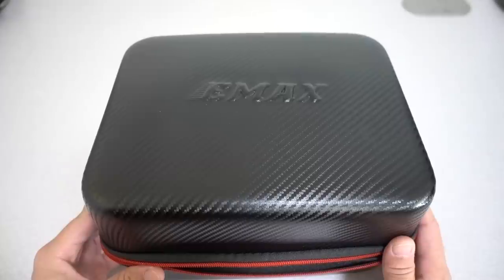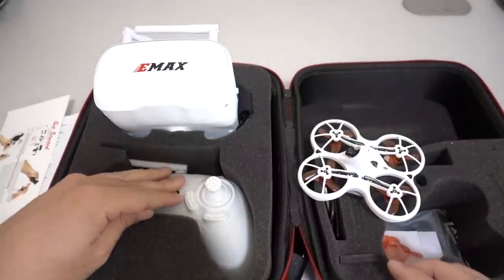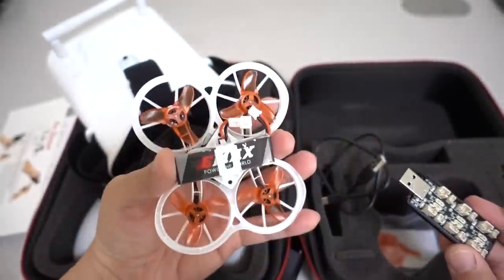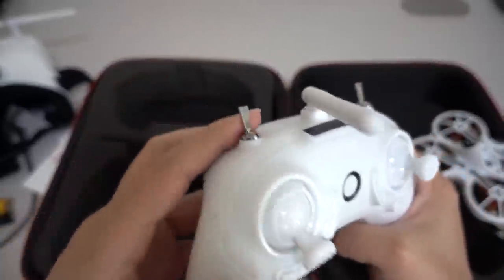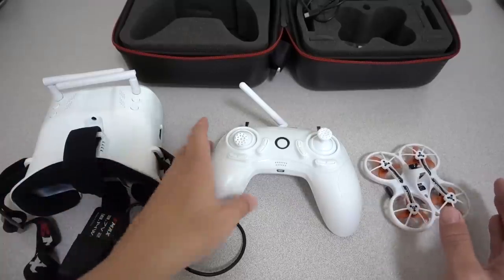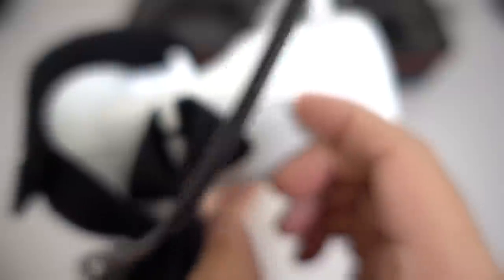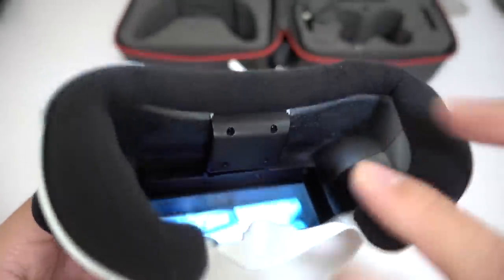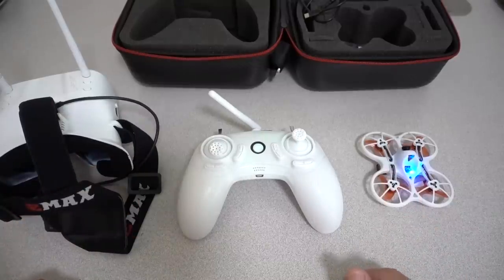Best FPV Starter Kit // EMAX TinyHawk RTF 👍👍👍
If you are considering trying out FPV drones for the first time, I highly recommend you try the EMAX TinyHawk RTF kit first *before* you spend a lot of time learning to build.  This kit is an excellent value and you will have an overall good experience with this product.

🛒Available at these stores (more will be added later)

▼ Tools
63/37 Solder

Bitcoin - 12Y5vysDMvgqX4Z7h7iRTsgwWoCNwv9MPs
Ethereum - 0xD8f3758678F3d93539F804e36811f0A04B0D047F
Litecoin - LcyGPS2f3NZxWU6BRkCJ5qdk1zV6jUCtn8